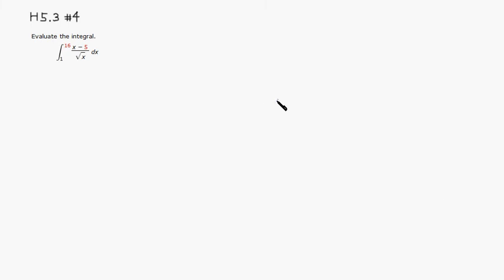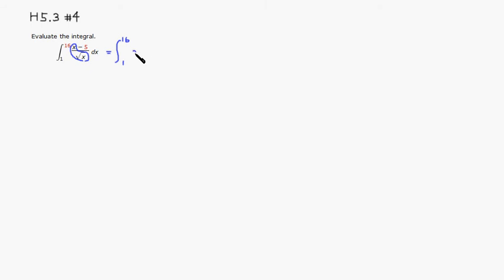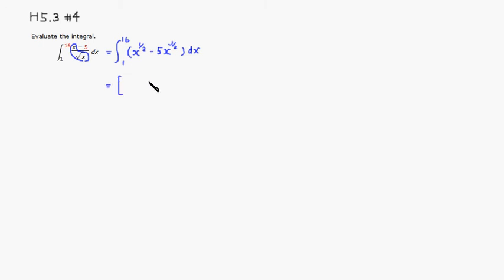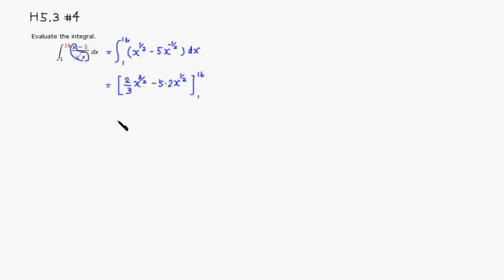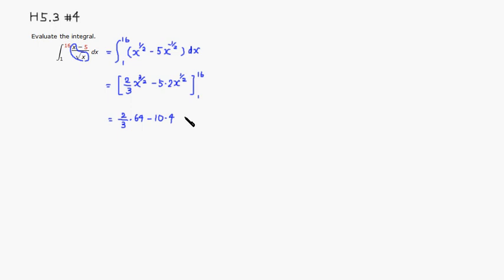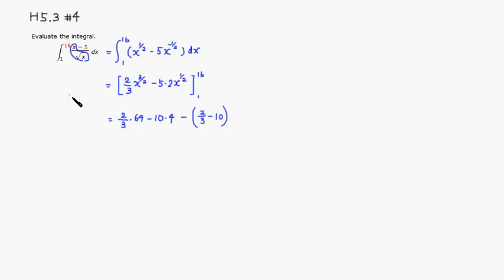m131 h5 3 4 f2012